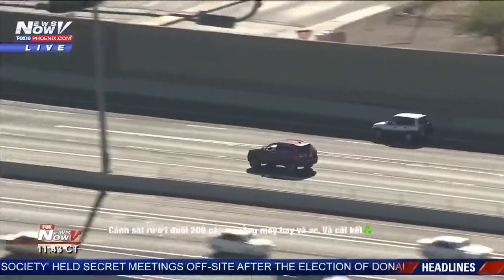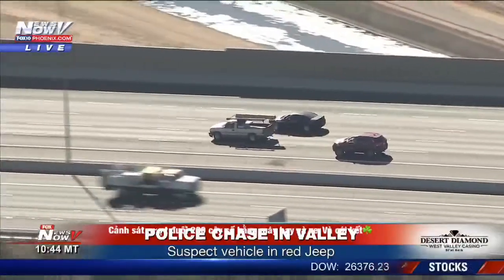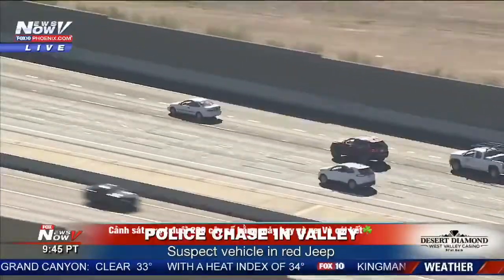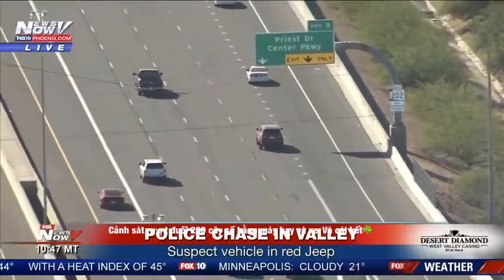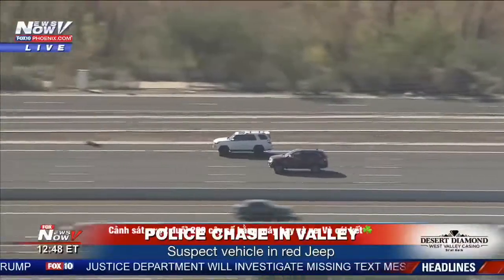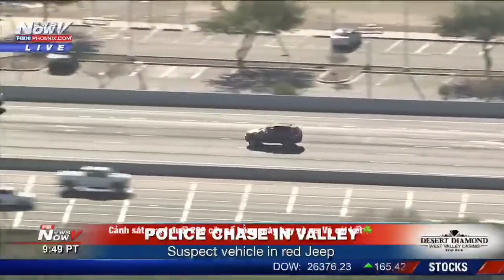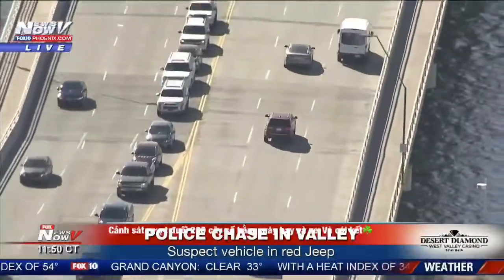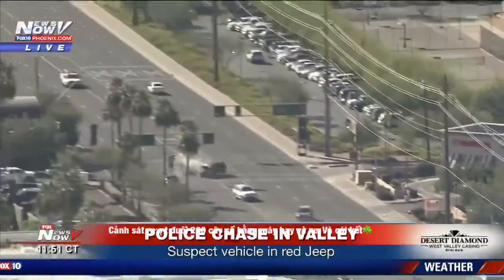Cảnh Sát Rượt Đuổi 200Km /gioVi phạm bằng xe và máy bay. Và cái kết bất ngờ